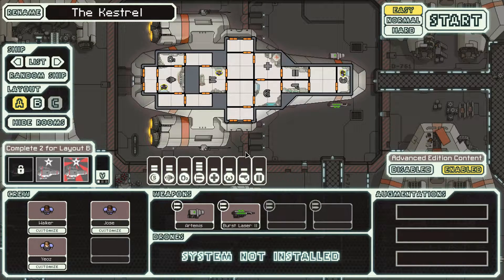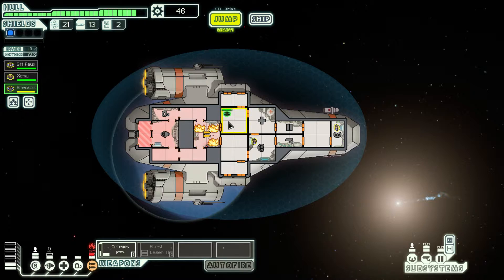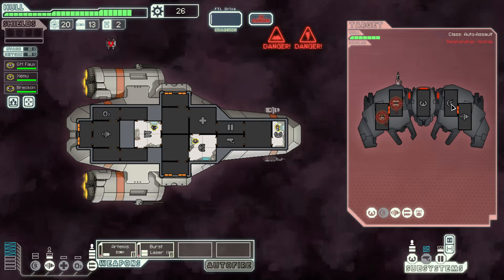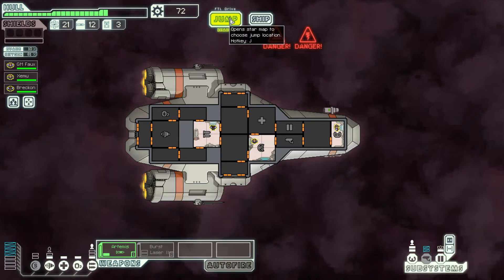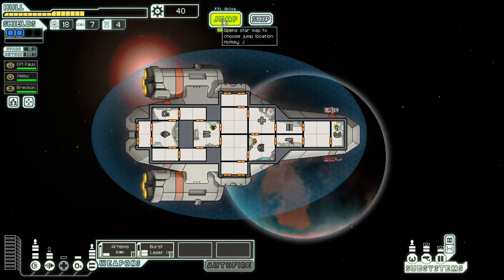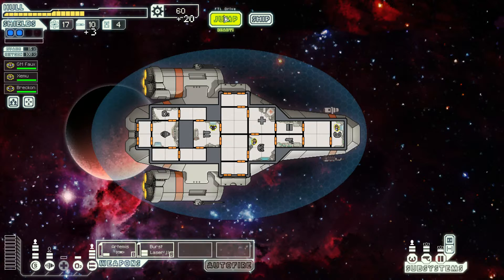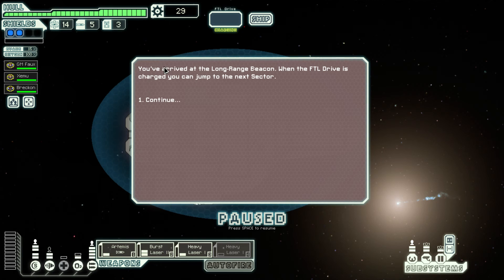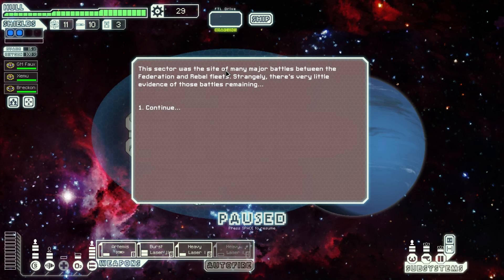FTL - How to Start For Newer Players - Get to the Med Bay! - Ep 1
Developer FAQ excerpts:
“What is FTL?

FTL is a spaceship simulation roguelike-like. Its aim is to recreate the atmosphere of running a spaceship exploring the galaxy (like Firefly/Star Trek/BSG etc.)In any given episode of those classic shows, the captain is always yelling "Reroute power to shields!" or giving commands to the engineer now that their Warp Core is on fire. We wanted that experience, as opposed to the "dog fighting in space" that most videogames focus on. We wanted a game where we had to manage the crew, fix the engines, reroute power to shields, target the enemy life support, and then figure out how to repel the boarders that just transported over!

It's available on the iPad app store now in addition to the following PC based vendors:

GOG.com has a DRM free Windows and Mac versions along with bonus content (some music tracks and concept art).

Our website gives you access to a Windows, Mac OSX , and Linux version, all DRM-free, as well as a Steam key.

For US customers, Amazon.com sells Steam keys as well as standalone, DRM-free Windows and Mac OSX versions.

It costs $9.99 USD on any platform (including iPad). That price is worldwide on GOG.com and through our website, but Steam will have the normal conversions of 6.99 GBP / 9.99 Euro / 249 rubles / $7.99 in CIS territories. The Appstore also localizes, but the base price is 10 USD.
What is the gameplay like?

The game is split into two major parts: exploration and combat. You explore by travelling instantly with your FTL drive between discrete "Jump Beacons;" every location contains a text-based event that has a variety of choices and outcomes. Your ship can be upgraded with advanced weaponry and equipment purchased with collected scrap metal, while your crew will improve with experience. Fighting enemy ships involves real-time management of crew, power distribution and weapons. It can be frantic with many problems thrown at you at once, but you can pause the game at any time to give orders to your crew (much like Baldur's Gate). Check out the video on the front page to see it in action.
That's too long, what's a shorter description?

Tom Francis of Gunpoint described it as "Firefly by way of Spelunky." It has also been compared to Weird Worlds and Battlestations.
How is that a roguelike?

We use the term loosely, mostly just as a representation for some of the main thematic elements of the genre. This includes permadeath, randomly generated game worlds, relatively short play sessions (5-90 minutes), and a single-player focus.
What keeps me coming back for more space adventures?

There are already over 25,000 lines of text in the events in the game (and we're still not done). Many events have secret options that can only be unlocked with special equipment, and most of the events have multiple possible outcomes to keep them fresh. In addition to the events, the huge variety of weapon types and strategies ensures that no game will be the same.